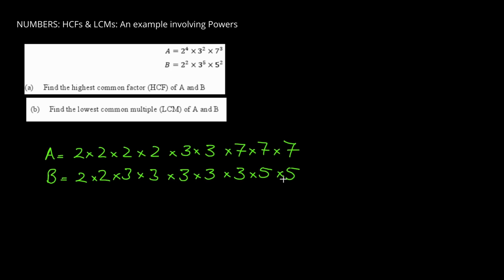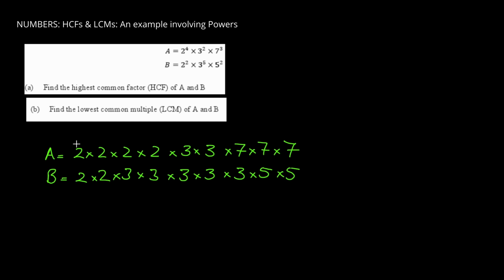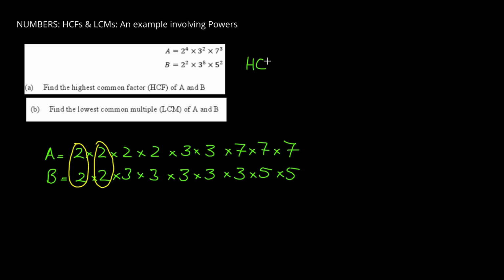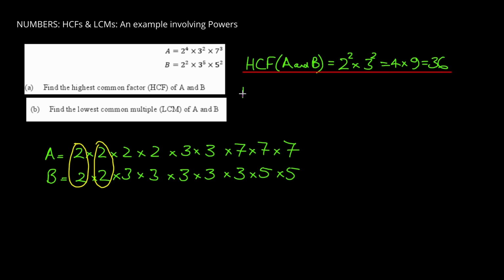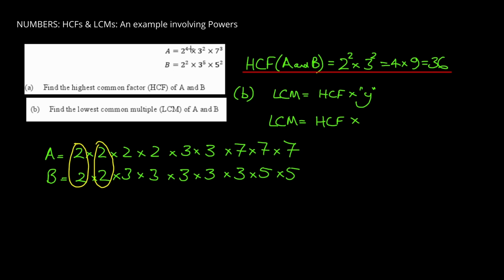1. NUMBERS: HCFs & LCMs: An example involving powers